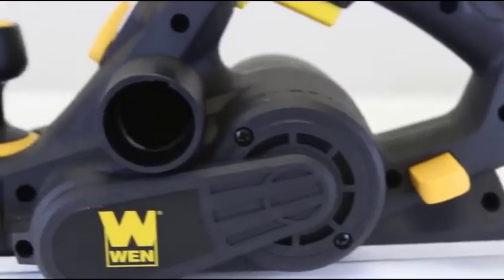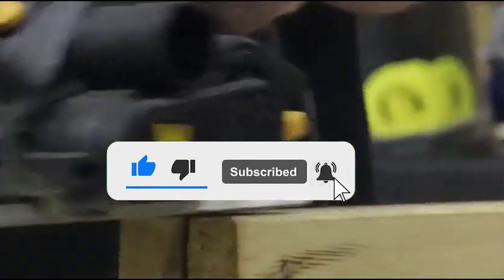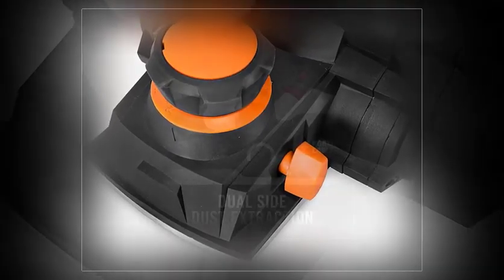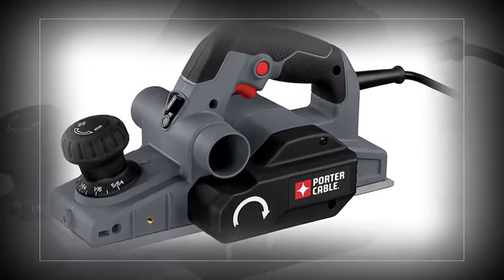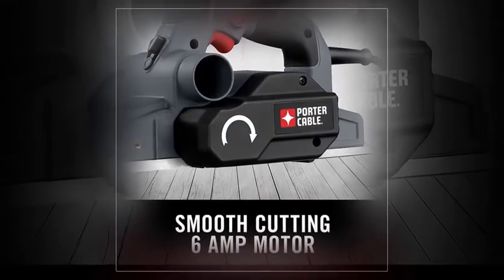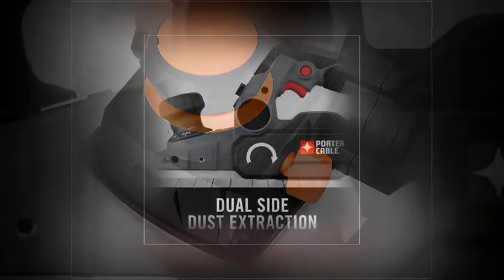How To Use A Power Hand Planer On Wide Boards